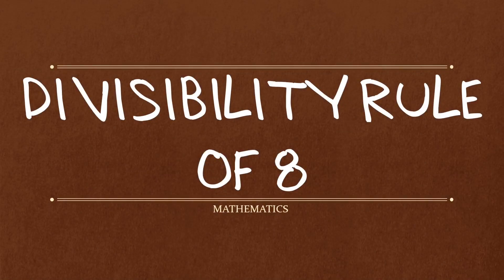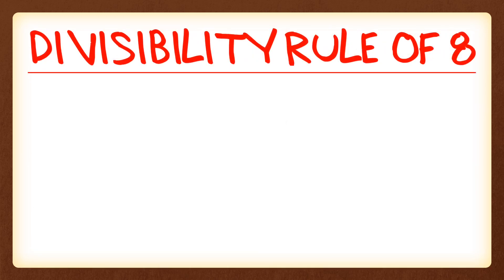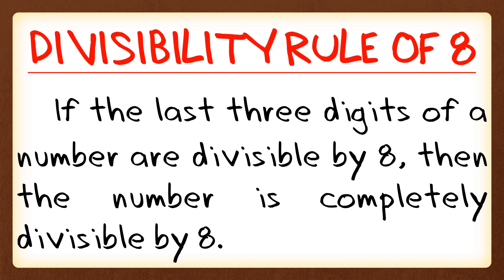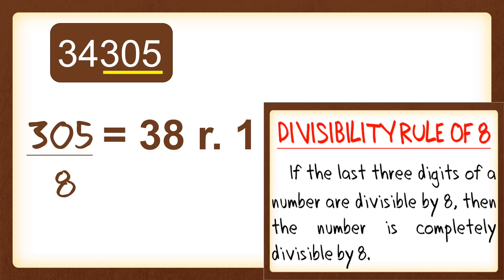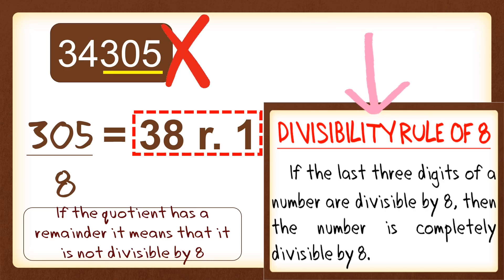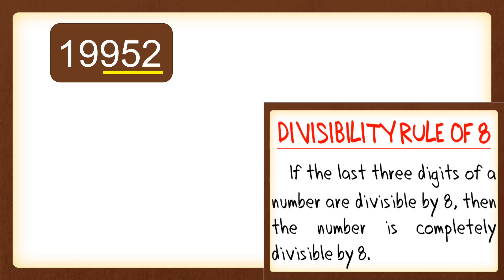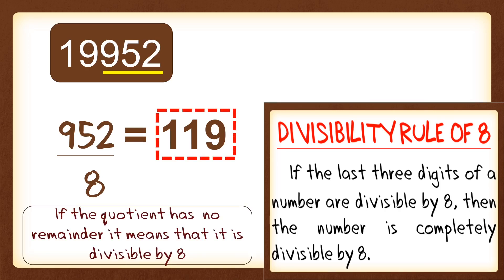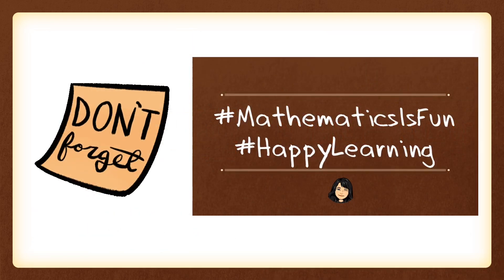DIVISIBILITY RULE OF 8 | Mathematics